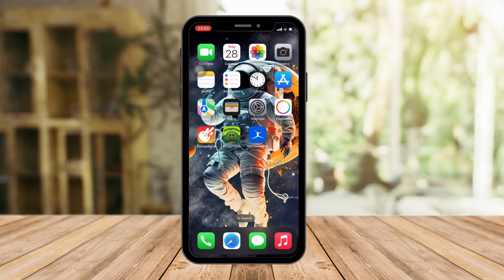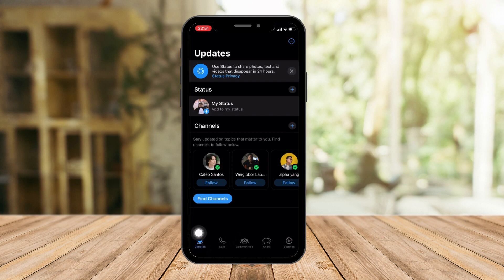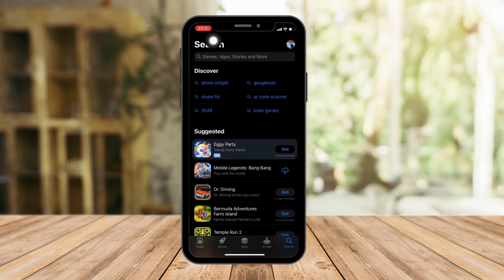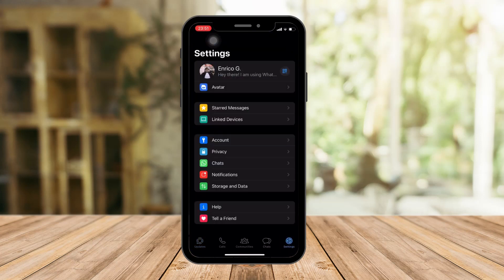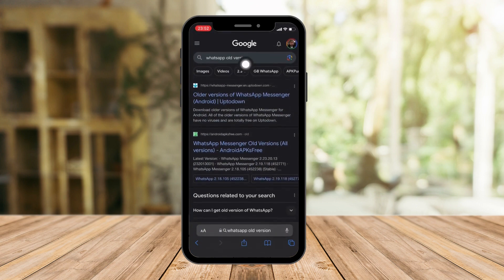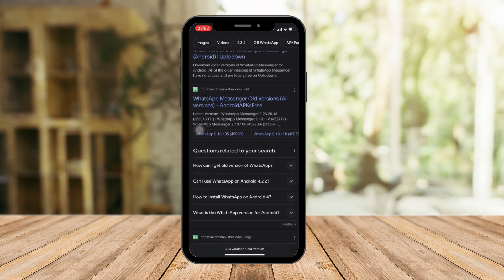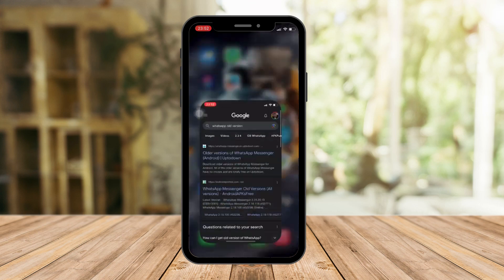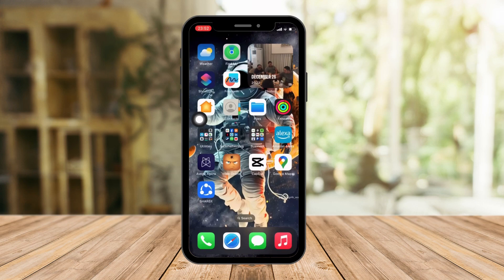How To Remove WhatsApp Channel Option (New)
Learn how to remove the WhatsApp channel option with this step-by-step guide. Whether you're encountering issues or simply want to customize your WhatsApp experience, we've got you covered:

Access Settings: Tap the three dots in the upper-right corner of the screen to access the "Settings" menu.

Manage Notifications: Within the "Settings" menu, navigate to "Notifications."

Channel Notifications: Scroll down to find "Channel Notifications." This is where you can manage notifications related to WhatsApp channels.

Disable Channel Notifications: To remove or disable the WhatsApp channel option, simply toggle off the switch next to "Channel Notifications." This action will prevent channel-related notifications from appearing on your WhatsApp.

Confirm Your Choice: WhatsApp may ask you to confirm your choice to disable channel notifications. Confirm to proceed.

Restart WhatsApp (If Required): In some cases, you may need to restart WhatsApp for the changes to take effect. Close the app and reopen it to ensure the WhatsApp channel option is removed.

Verify the Changes: Go back to your WhatsApp chats and check to see if the channel option is no longer visible. You should no longer receive notifications related to channels.

By following these steps, you can effectively remove the WhatsApp channel option and customize your WhatsApp experience according to your preferences.

WhatsApp चैनल विकल्प (नया) को कैसे हटाएं
Cómo Eliminar la Opción de Canal de WhatsApp (Nueva)
Como Remover a Opção de Canal no WhatsApp (Nova)
WhatsApp ਚੈਨਲ ਚੋਣ (ਨਵਾਂ) ਕਿਵੇਂ ਹਟਾਇਆ ਜਾ ਸਕਦਾ ਹੈ
Как Удалить Опцию Канала WhatsApp (Новая)
Comment Supprimer l'Option de Chaîne WhatsApp (Nouveau)
如何删除WhatsApp渠道选项（新）
كيفية إزالة خيار قناة WhatsApp (جديد)